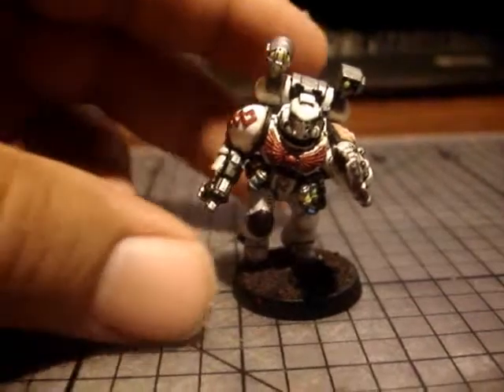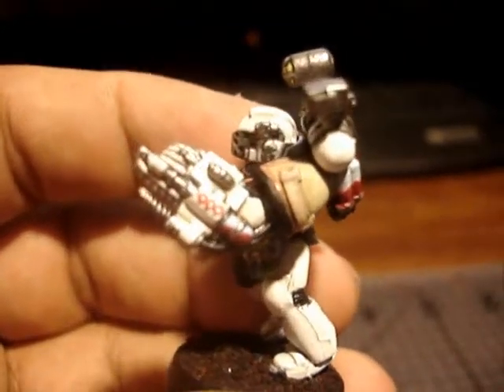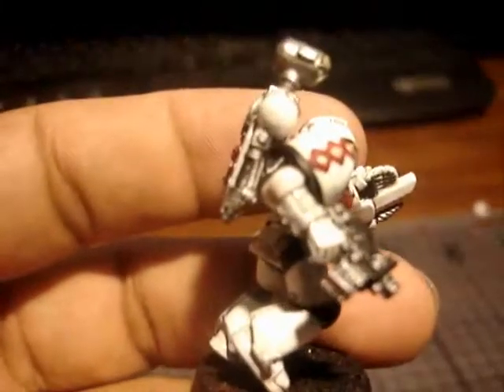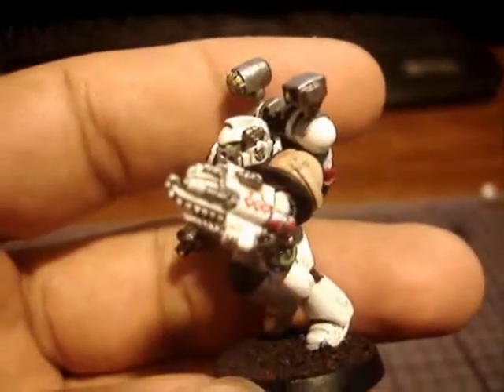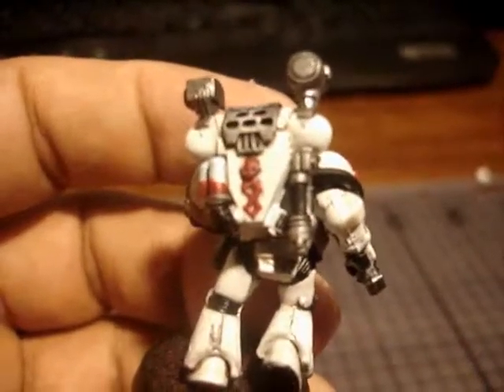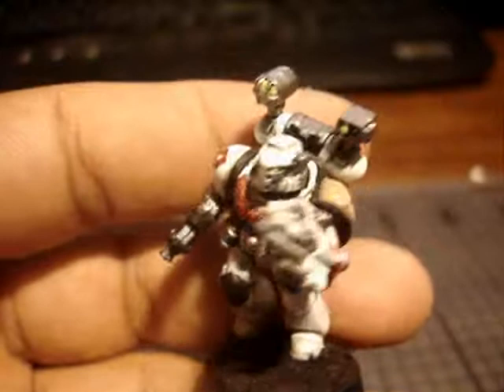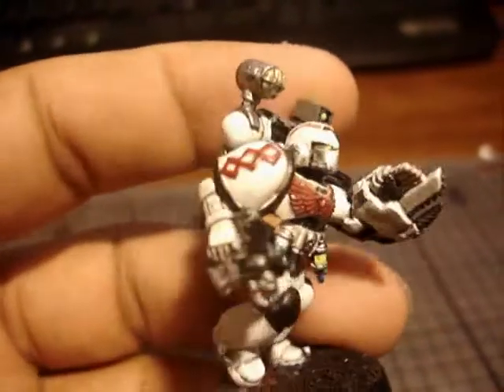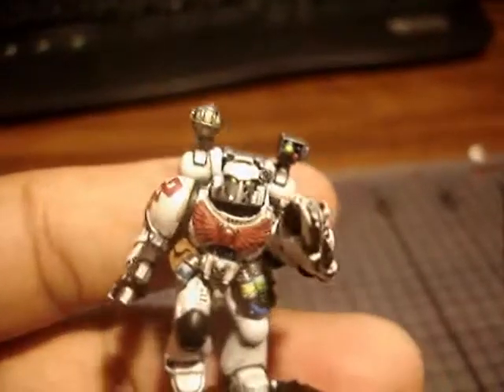Total War 40k VBlog 9 Apothecary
Just a quick one...